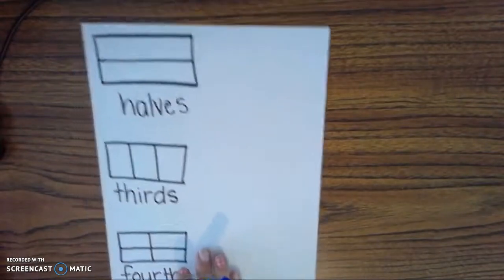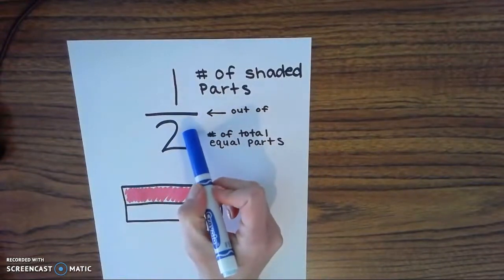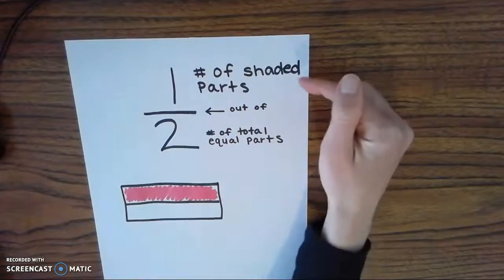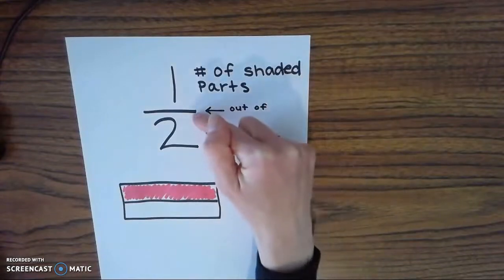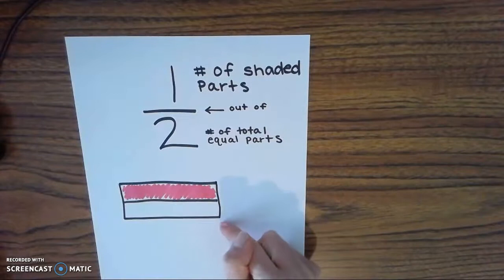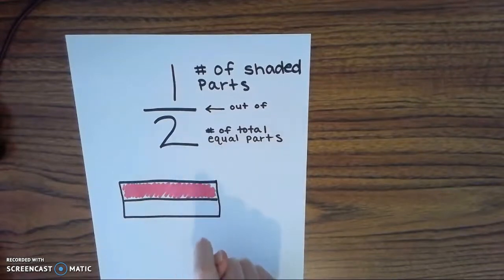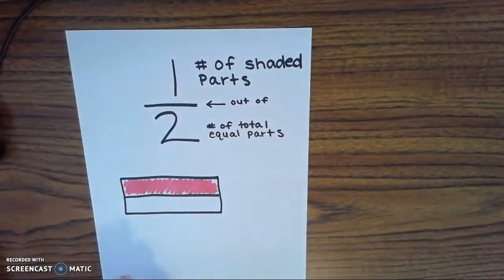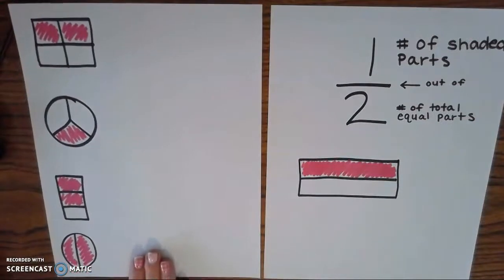How to write and say fractions